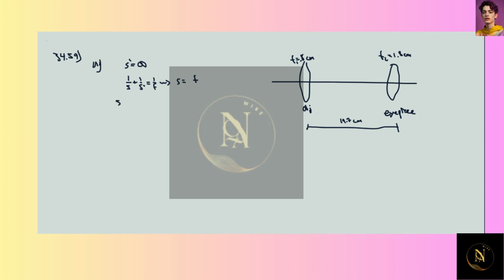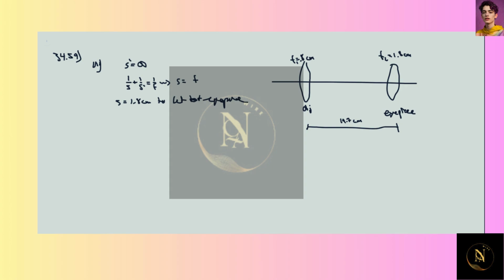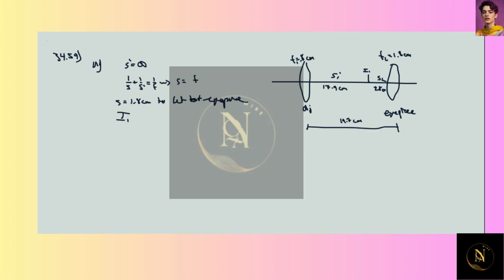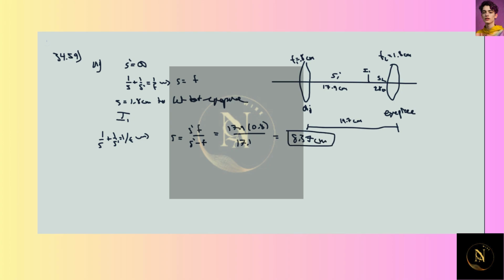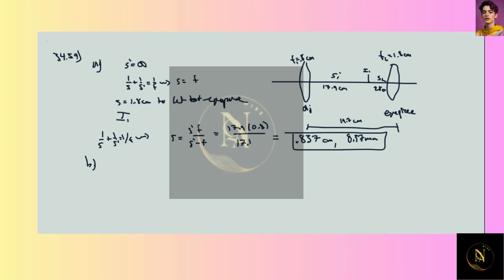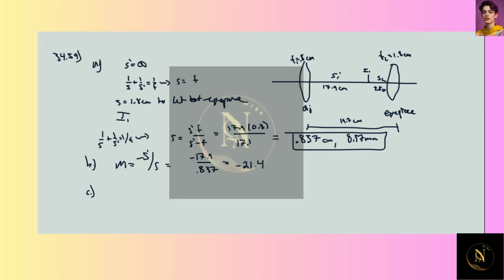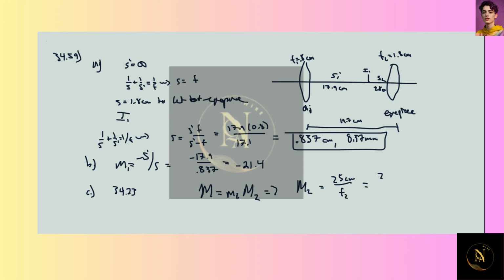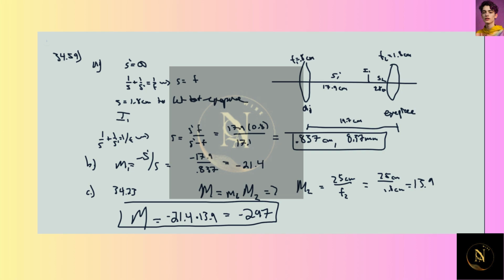The focal length of the eyepiece of a certain microscope is 18.0 mm. The focal length of the object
The focal length of the eyepiece of a certain microscope is 18.0 mm. The focal length of the objective is 8.00 mm. The distance between objective and eyepiece is 19.7 cm. The final image formed by the eyepiece is at infinity. Treat all lenses as thin. (a) What is the distance from the objective to the object being viewed? (b) What is the magnitude of the linear magnification produced by the objective? (c) What is the overall angular magnification of the microscope?